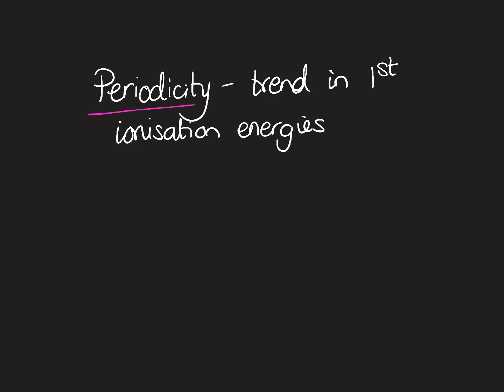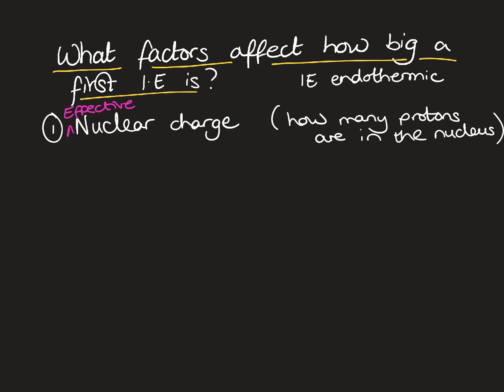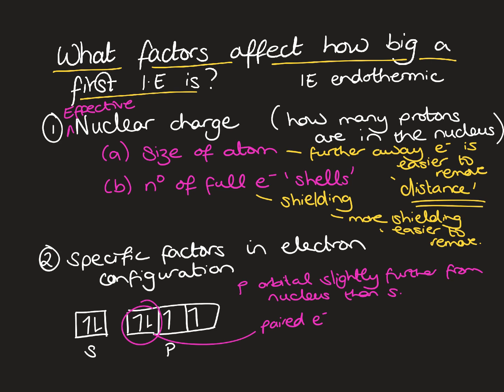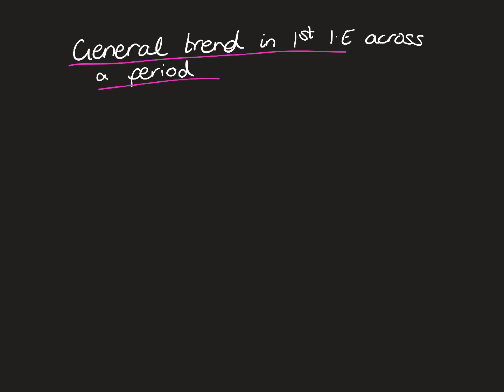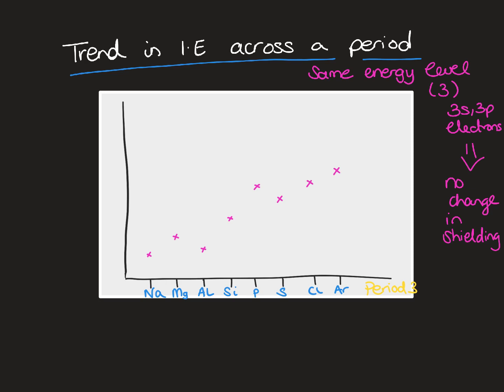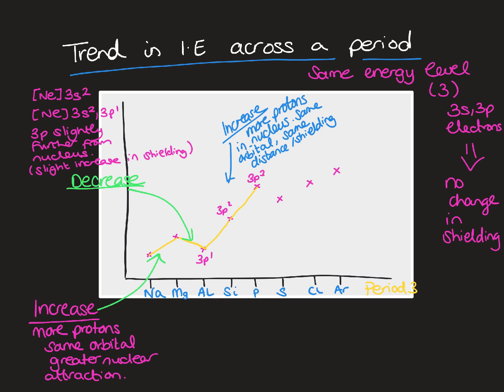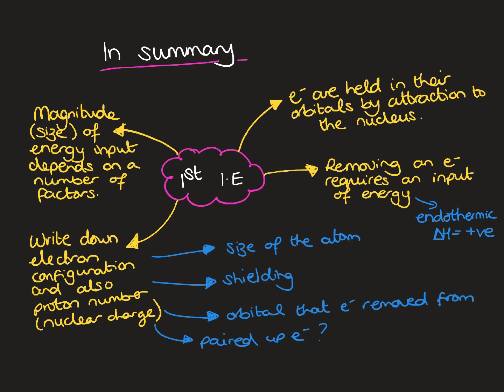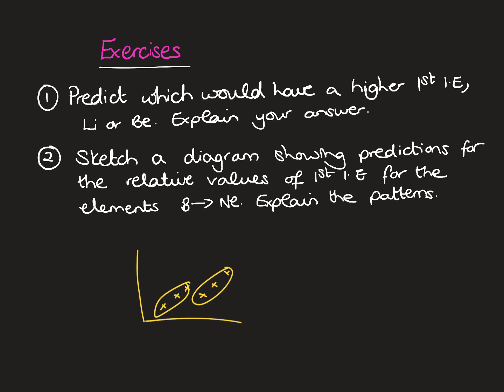Periodicity - 1st ionisation energies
Tutorial on 1st ionisation energies, general trend, down a group, finer details of across a Period for 16-18 chemistry